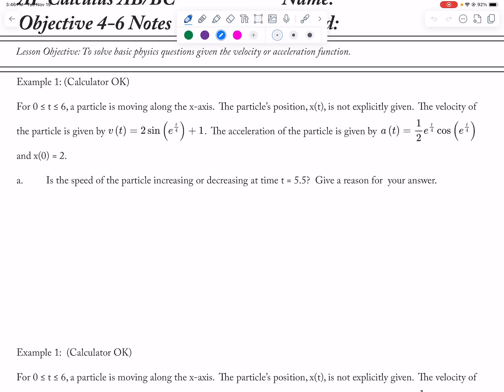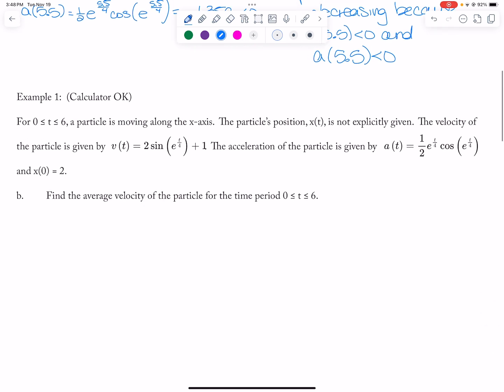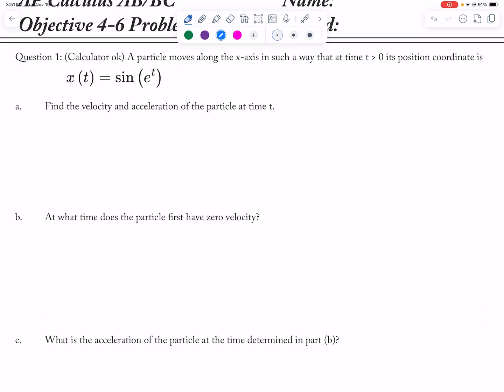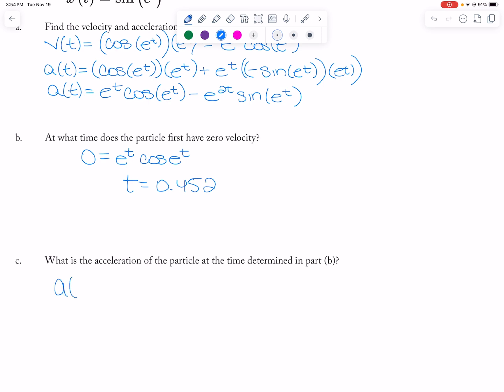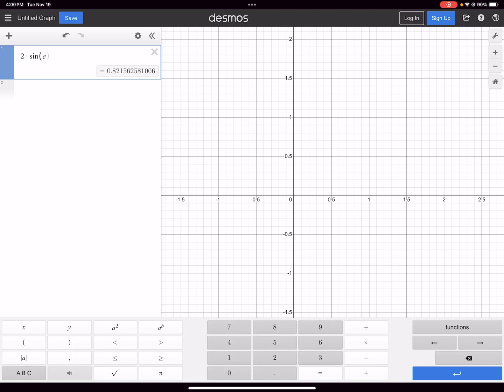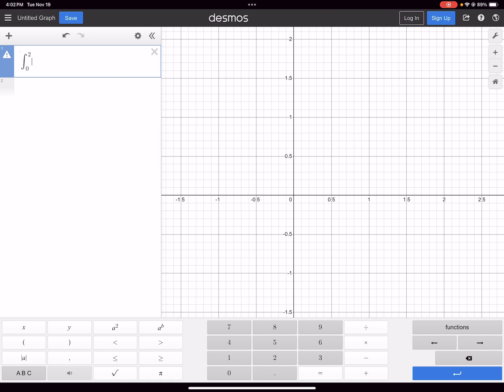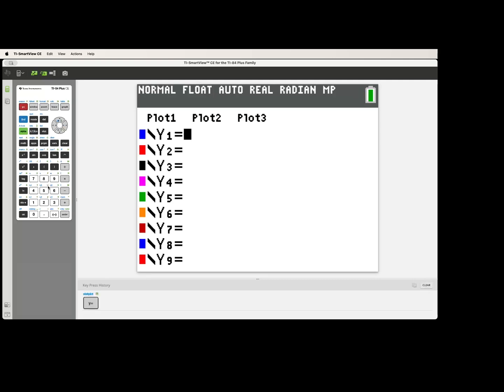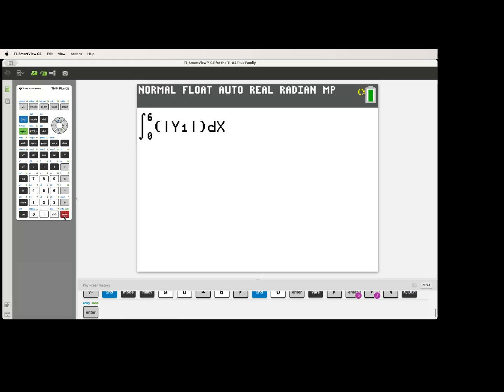AP Calc Physics with a Calculator 2024